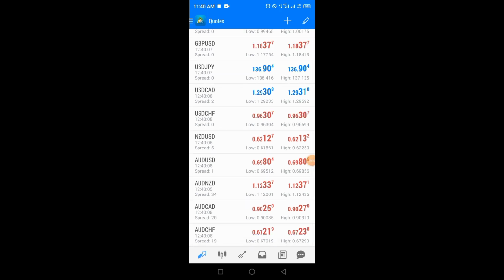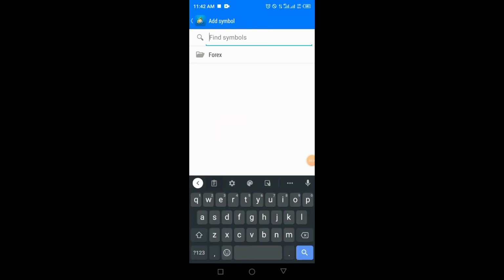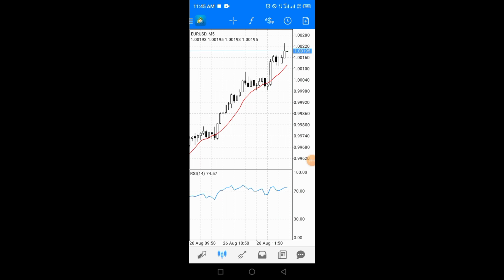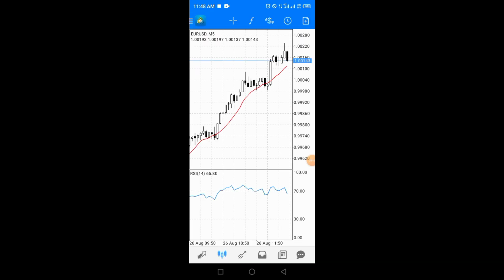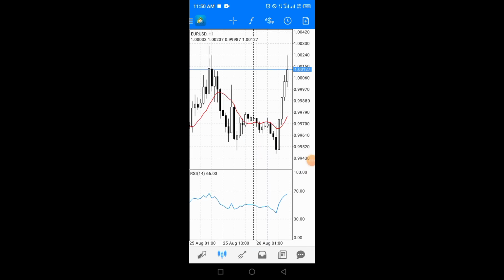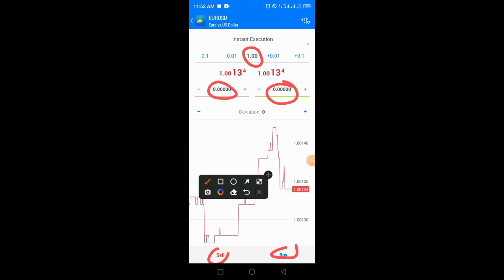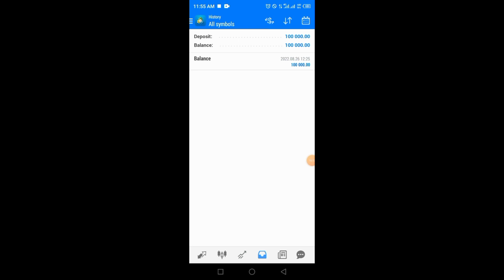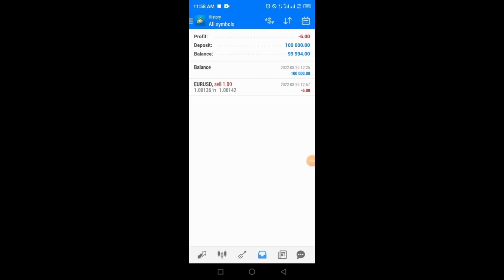Complete guide on how to use the meta trader 4 for beginners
💬 Join my Trading Community on telegram for exclusive insights, free signals, and more